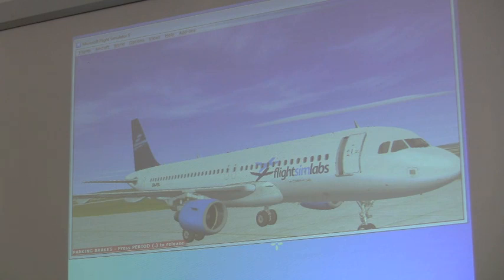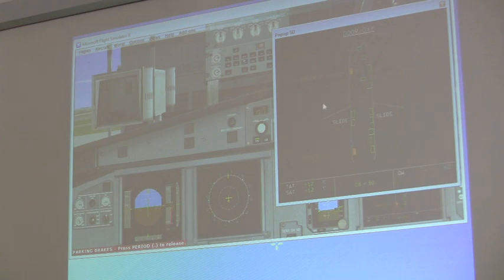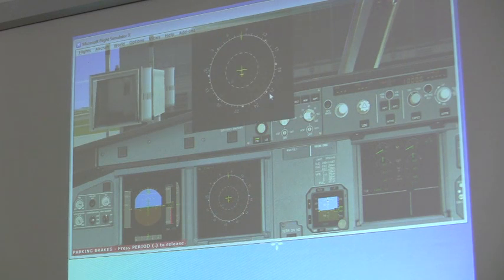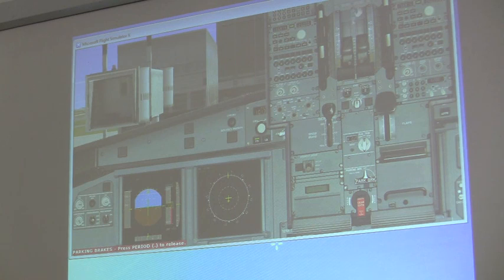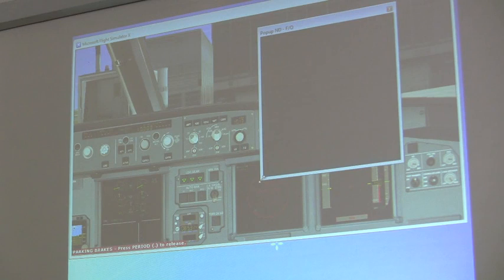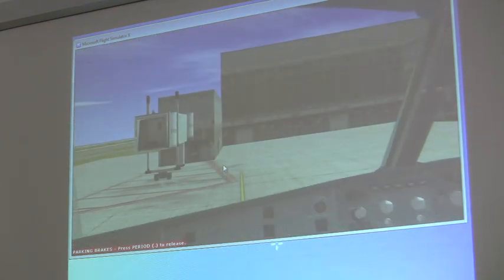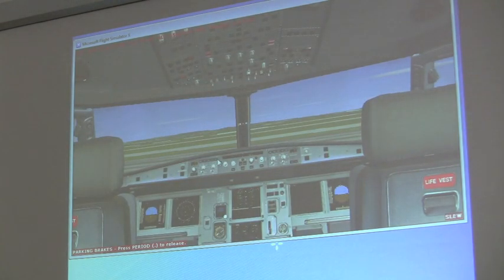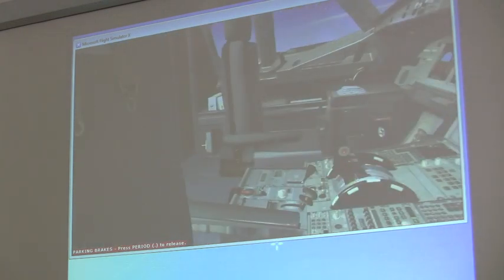Part 4 of 4 - FSLabs presentation over the new Airbus A320-X at the Aerosoft Conference 2012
Lefteris Kalamaras fonding member of VATSIM and Founder / Managing Director of Flight Sim Labs is presenting Flight Sim Labs actual Airbus A320-X in development, at the large Aerosoft Flight Simulation Convention in Munich / Germany in front of 800 enthusiasts and professionals.